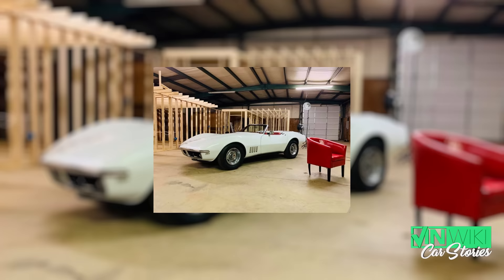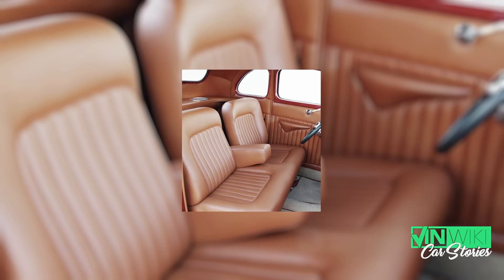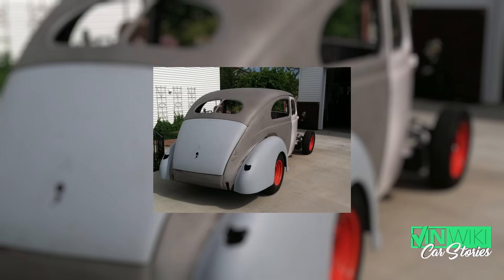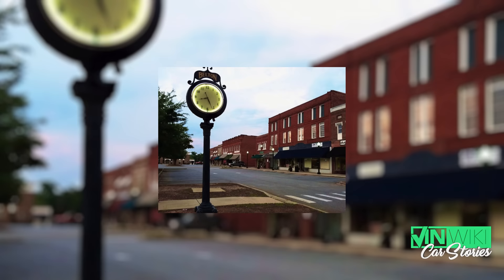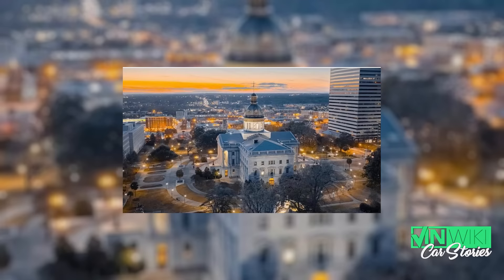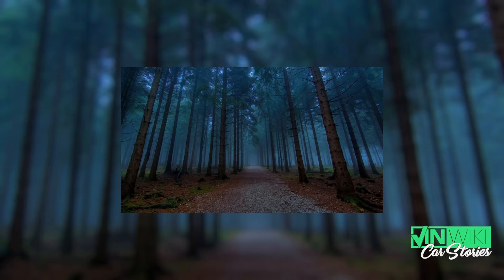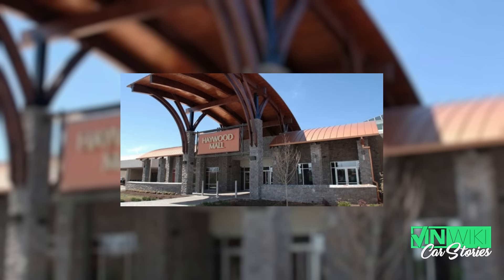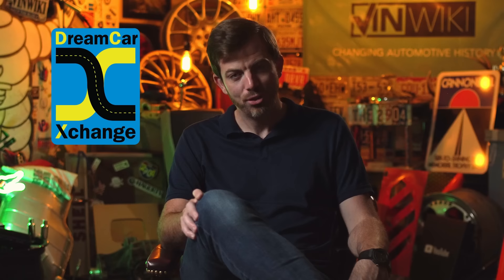The INSANE deal that left Rabbit speechless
@rabbits_used_cars has sold a lot of collector cars that came with crazy stories but this one is really amazing.

Check out DreamCarXchange, the new marketplace for enthusiast and collector cars.